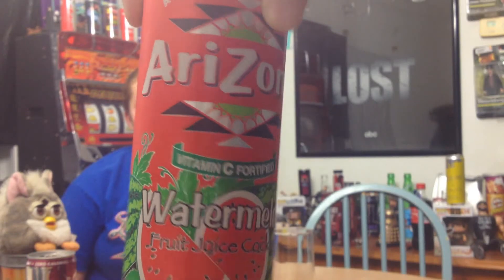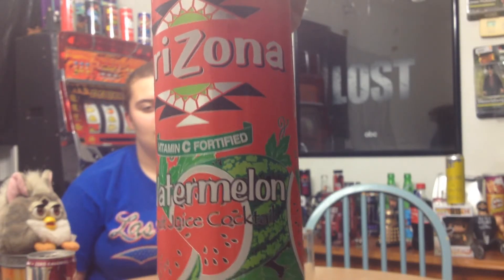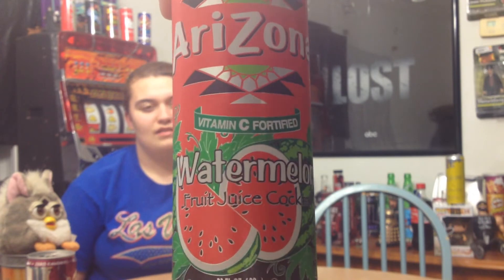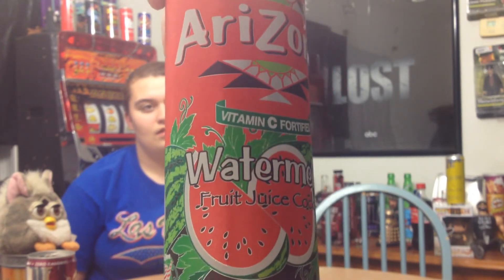DrinkTank Arizona Watermelon Fruit Juice Cocktail Review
Today on a very Short DrinkTank we try the very tall Arizona Watermelon Fruit Juice Cocktail.